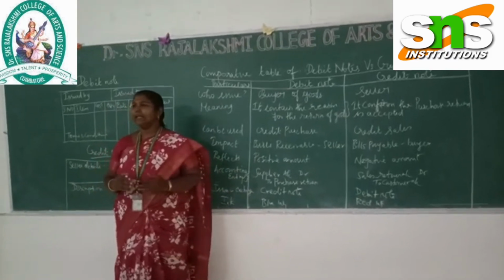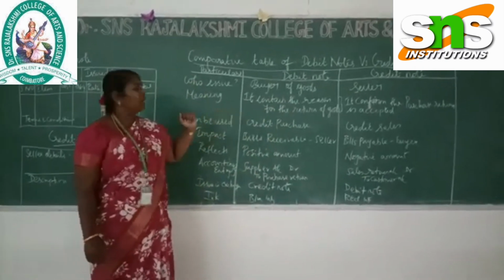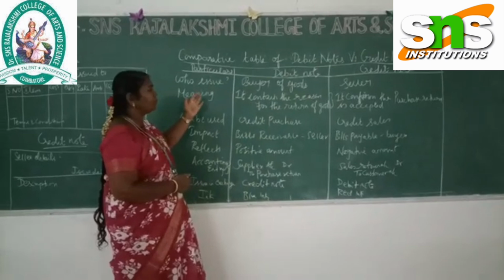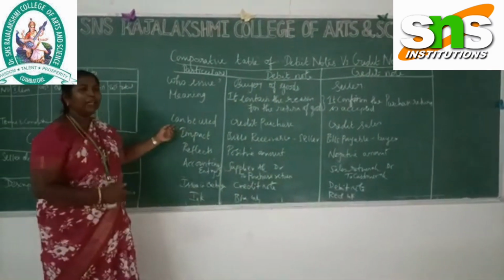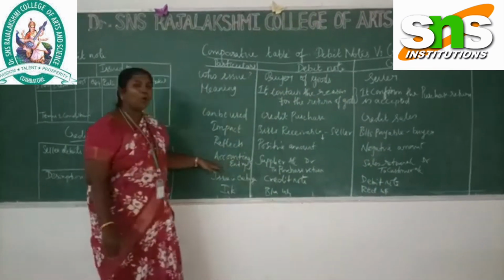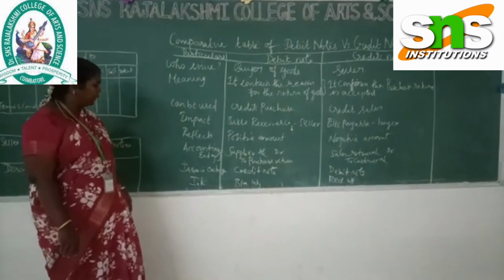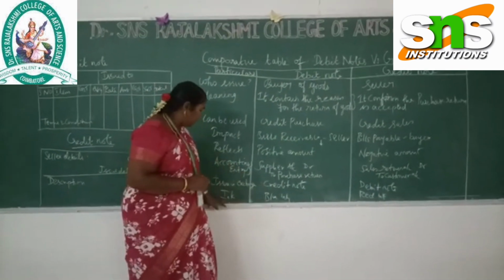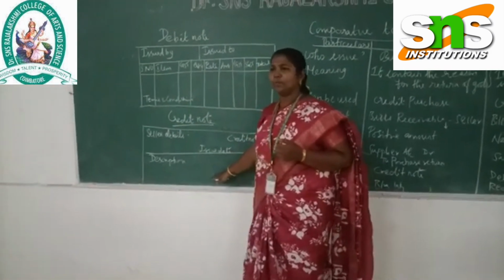Debit note VS credit note/ Goods on Service Tax/SNS institutions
debit note and a credit note are both accounting documents used to revise an invoice, but they serve opposite purposes. A debit note increases the amount owed, while a credit note decreases it.

Key Differences:

Purpose:

A debit note is issued when the seller needs to increase the amount owed by the buyer (e.g., due to undercharging, additional goods, or defective goods returned). A credit note is issued when the seller needs to decrease the amount owed by the buyer (e.g., due to overcharging, discounts, or returned goods).

Initiator:

A debit note is usually issued by the seller to the buyer, while a credit note is usually issued by the seller to the buyer.

Effect:

A Debit notes increase the buyer's liability (more money owed), while credit notes decrease the buyer's liability (less money owed).

Common Scenarios:

Debit Note: Defective goods, undercharging, additional services, or invoice errors where the buyer was undercharged.

Credit Note: Overcharging, discounts, product returns, or invoice errors where the buyer was overcharged.

In essence: Debit notes are like adjustments that increase the invoice amount, while credit notes are like adjustments that decrease the invoice amount.